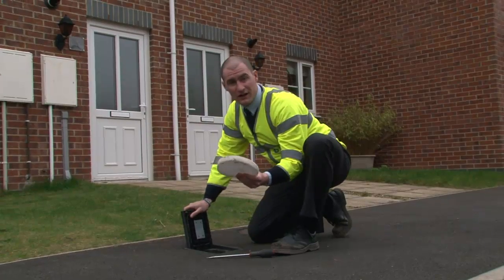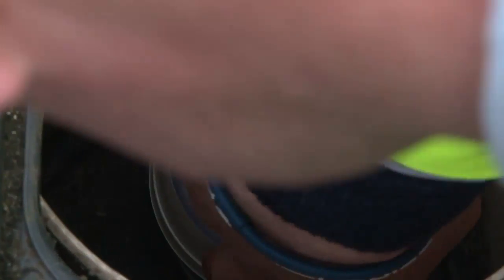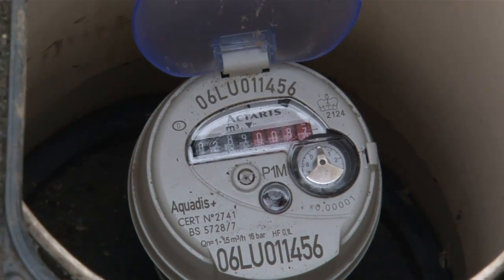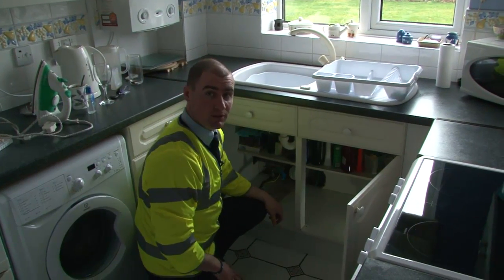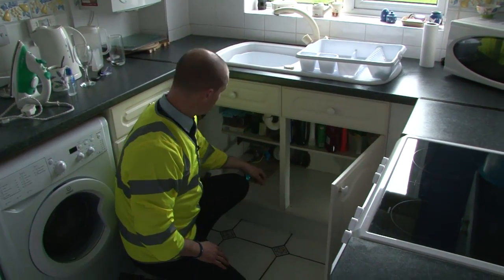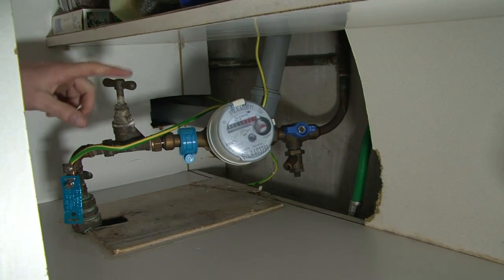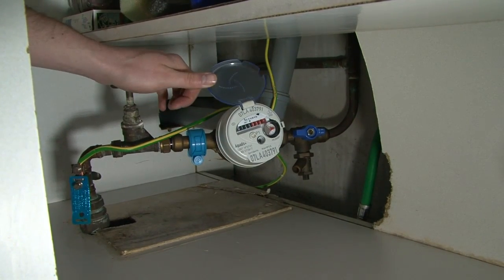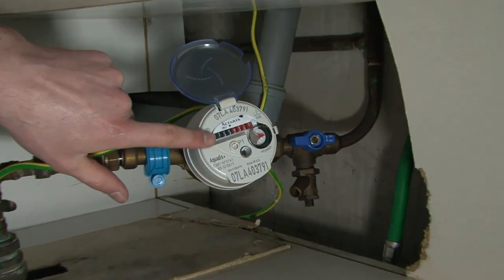Locating and reading your meter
Here is a short video explaining where your meter is located and how to understand and read the information displayed.